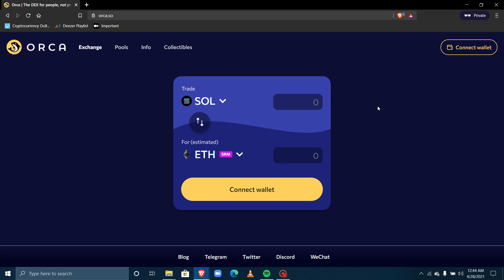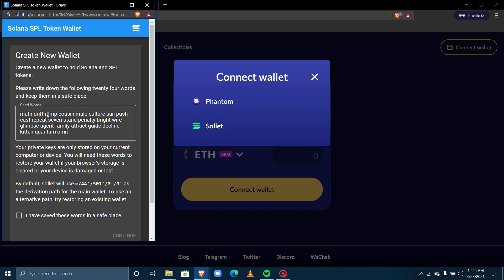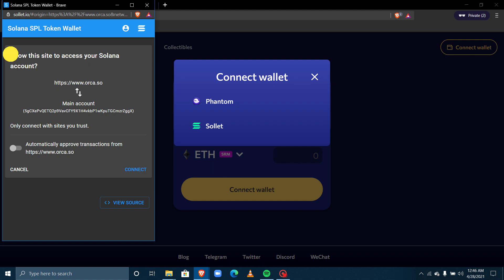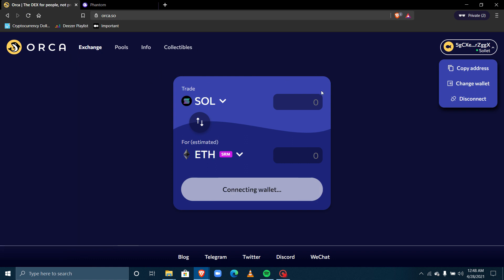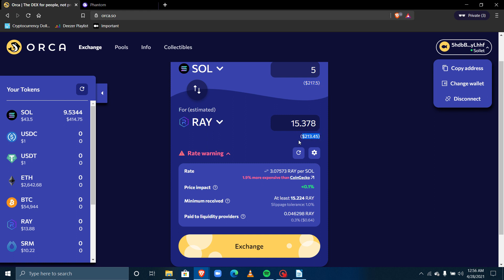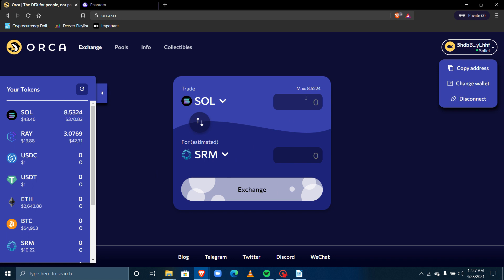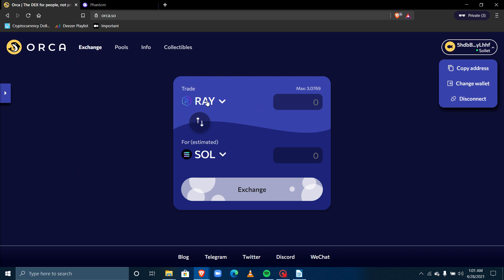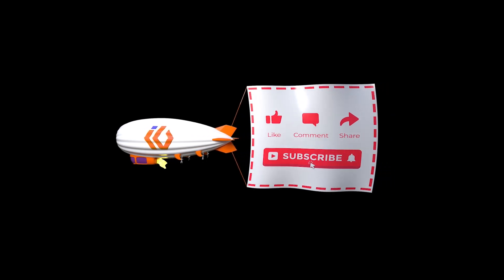How To Trade on ORCA | The new simple AMM on Solana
Orca is the one of the easiest ways to exchange cryptocurrency on the Solana blockchain. Here, you can exchange tokens with minimal transaction fees and lower latency than any DEX on Ethereum, all while knowing that you’re getting a fair price. Additionally, you may provide liquidity to a trading pool to earn a share of trading fees.